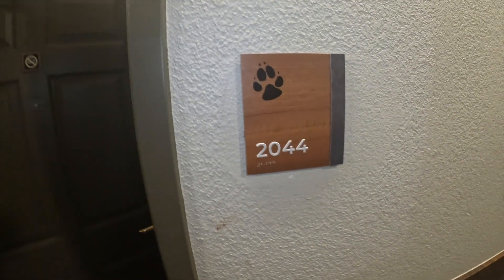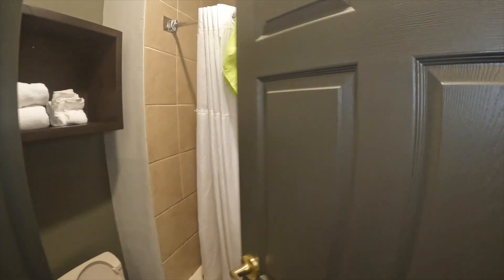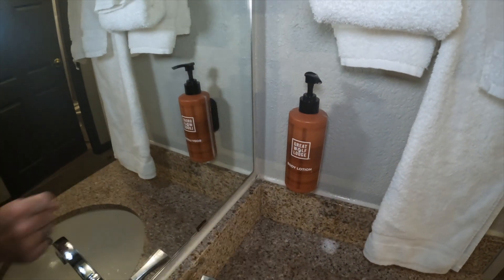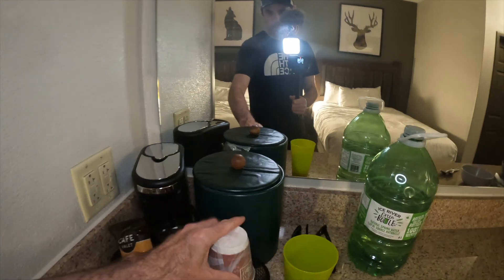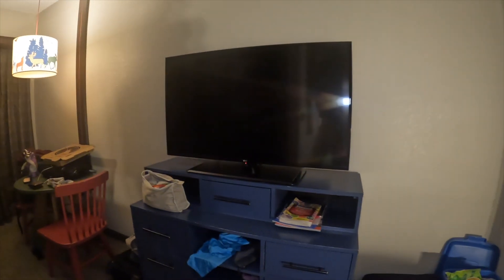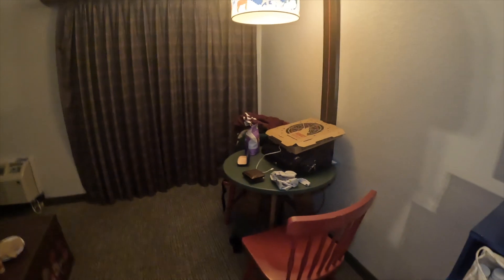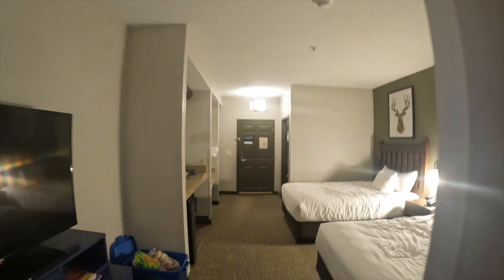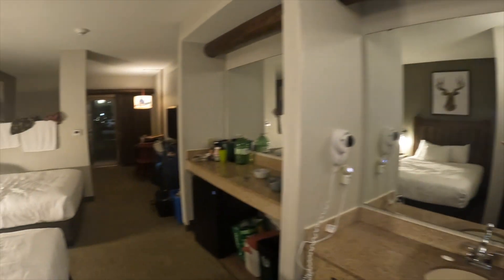Great wolf lodge poconos room tour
We do a room tour of the Great Wolf Lodge Poconos room.